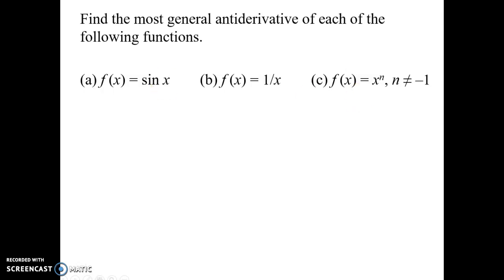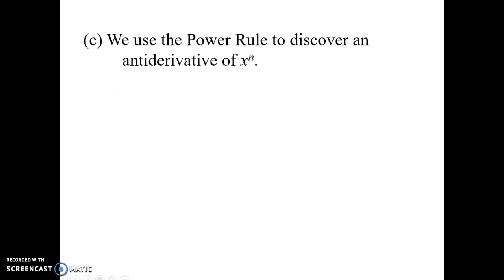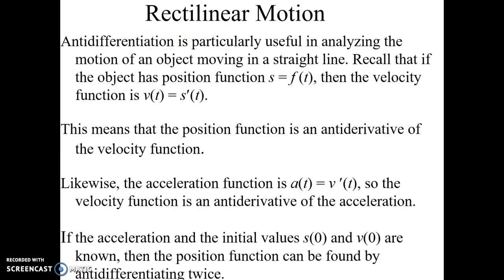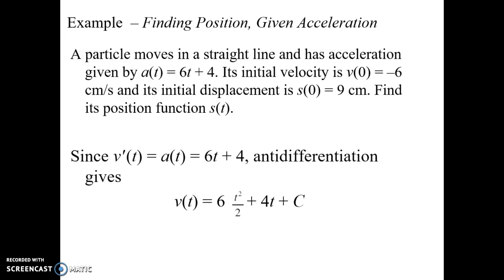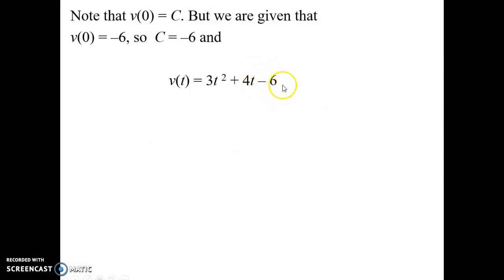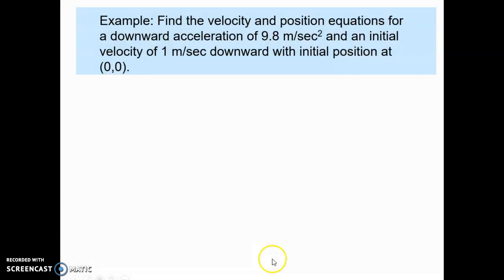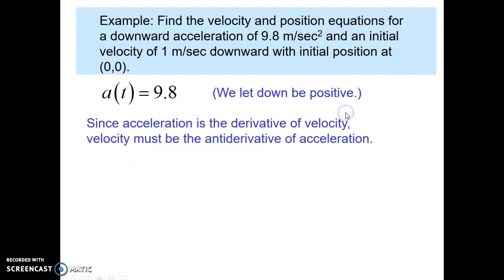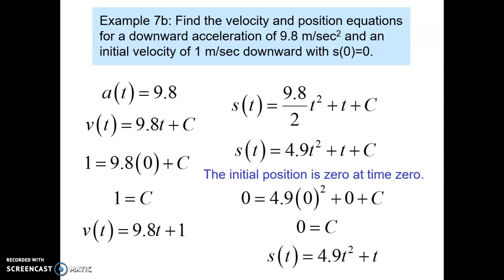MAT221 S4.8 Video#2